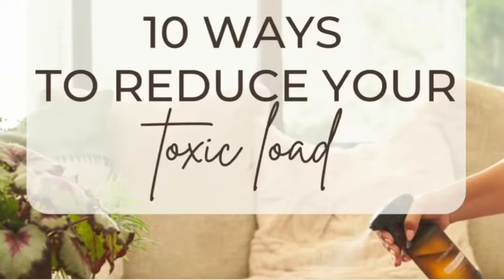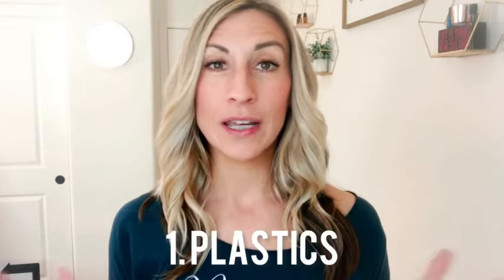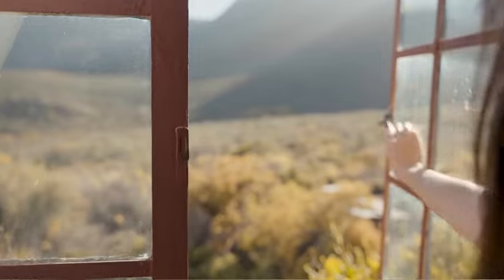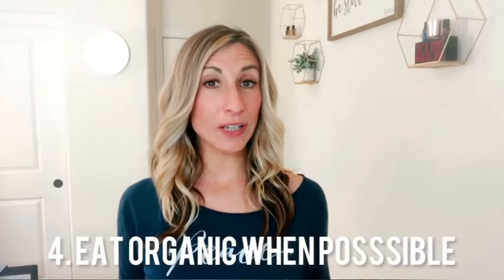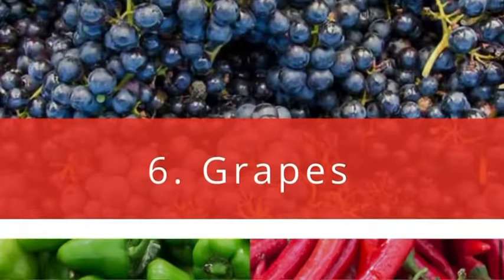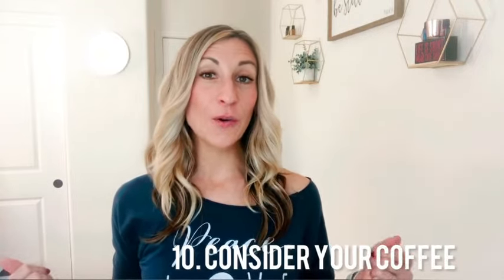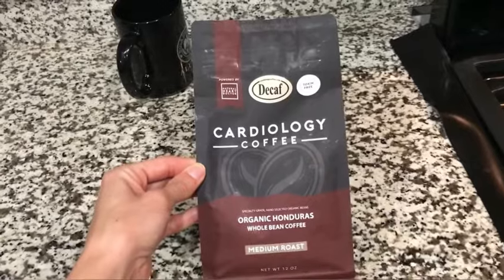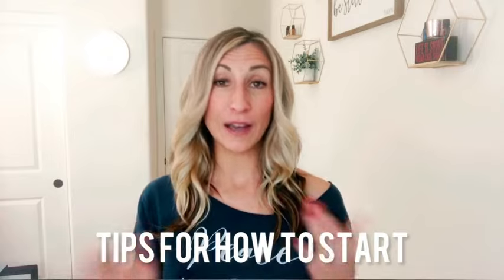10 Ways to Reduce Your Toxic Load for Better Health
Looking for ways to improve health by eliminating toxins in your life? This video gives you 10 ways you can reduce your toxic load, including practical tips, brands I recommend, and some final tips for ways to get started without feeling overwhelmed.

Here is the blog version of this video if reading is easier or you want to access